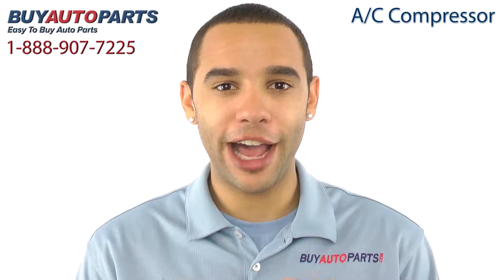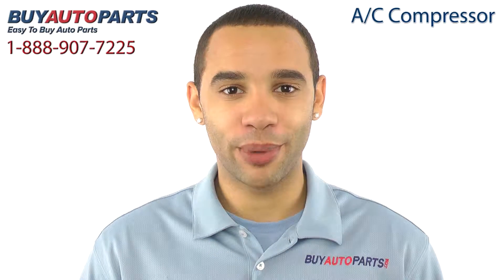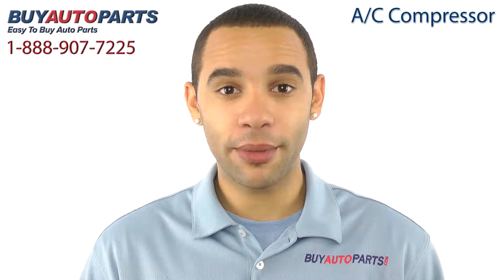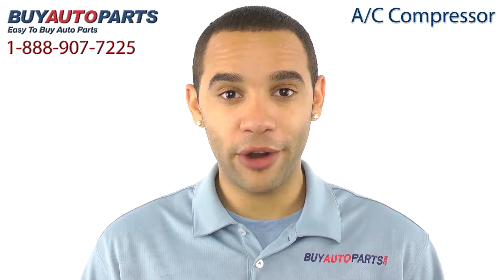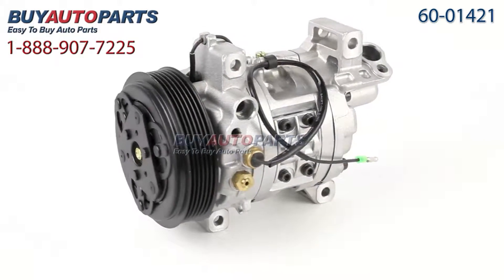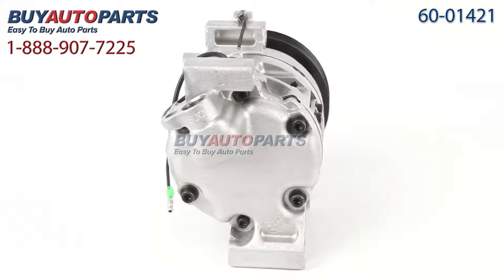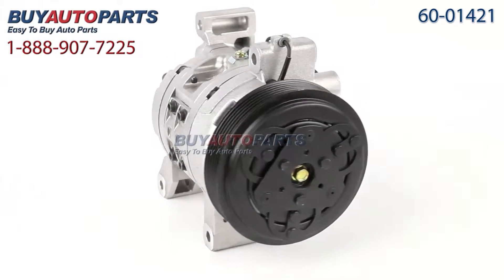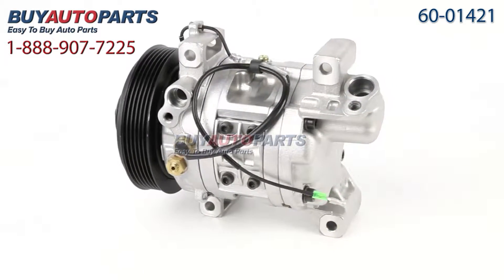A/C Compressor from BuyAutoParts - Part # 60-01421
This is a guaranteed fit replacement A/C compressor assembly from BuyAutoParts. This compressor fits multiple Isuzu and Honda vehicles. We encourage you to purchase this compressor as part of a complete A/C repair kit which comes with everything you need to replace an A/C compressor the right way, the first time.